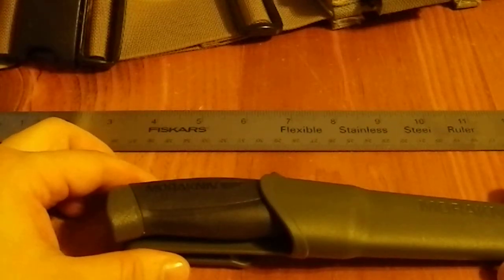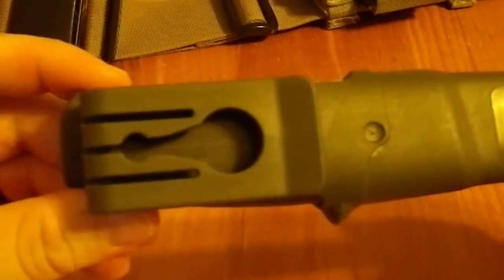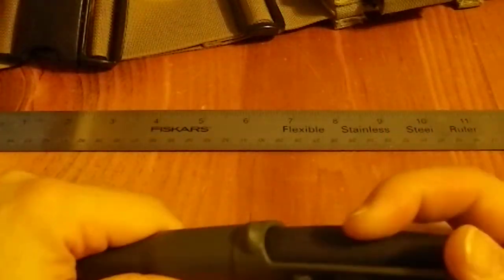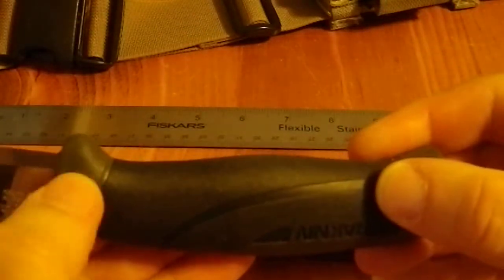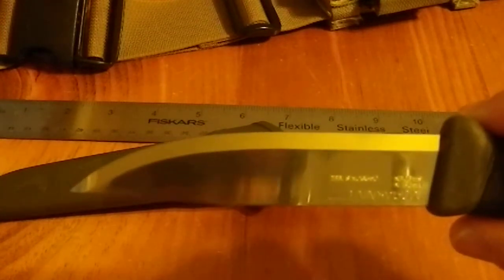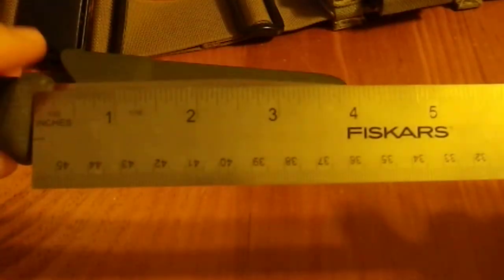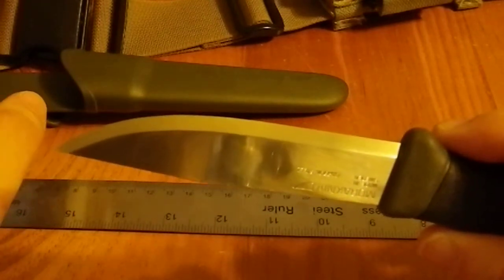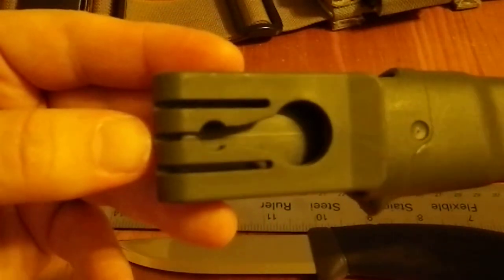Morakniv Companion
I show off my latest knife, a Morakniv Companion in carbon steel. I also try my hand at a new filming style. Constructive advice is welcome. Weighs in at 110g.